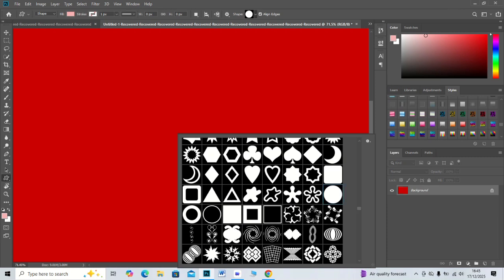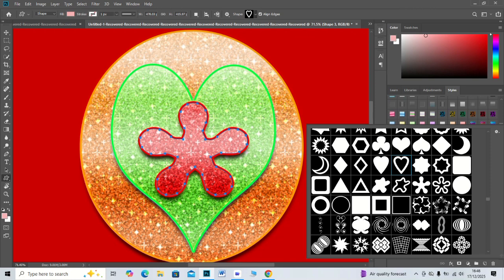HDR 4K Portrait|Professional Retouching LookCanonR5 + Photoshop ColorGradingMasterclass#E9DED78#1312